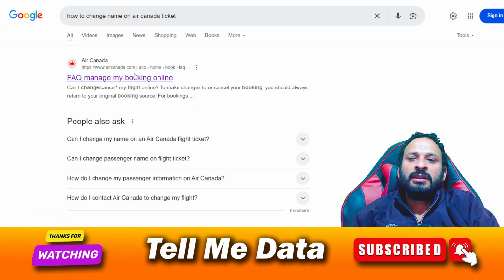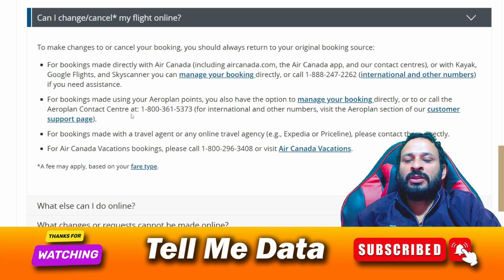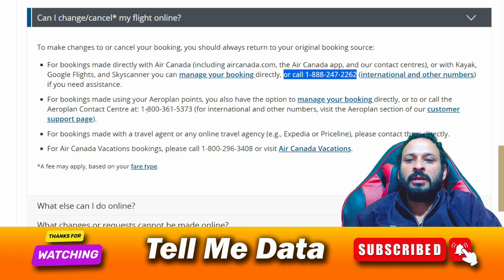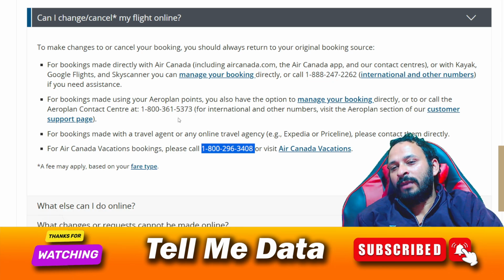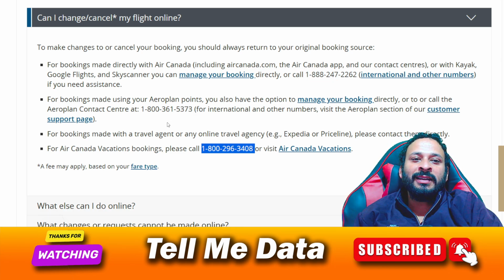How to Change Your Name on an Air Canada Ticket: Step-by-Step Guide!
tellmedata howtocancel cancel howto How to Change Your Name on an Air Canada Ticket: Step-by-Step Guide!